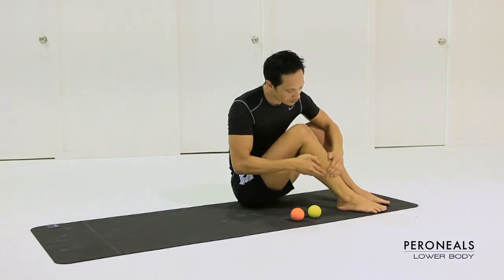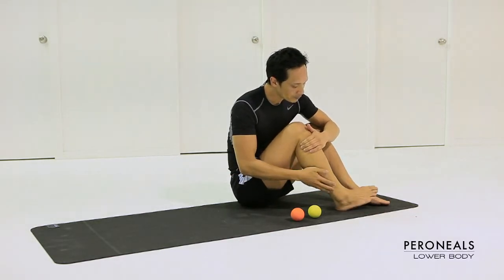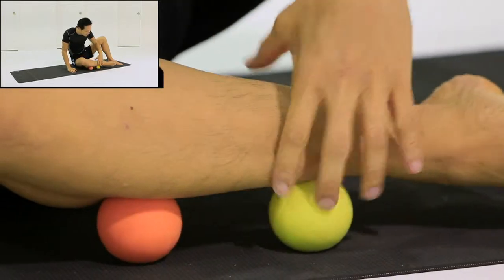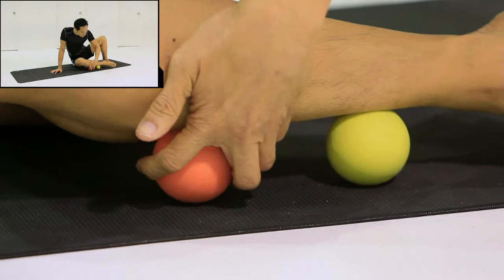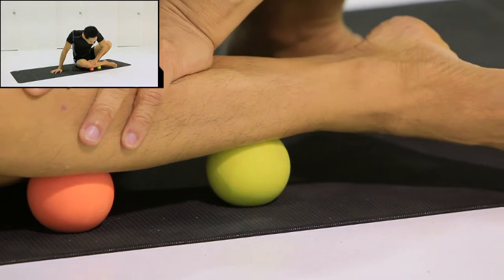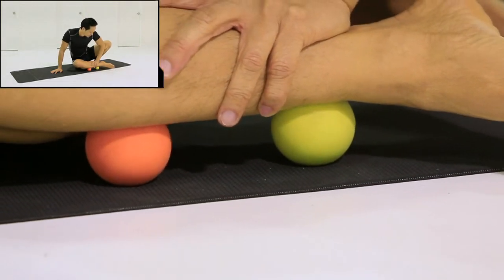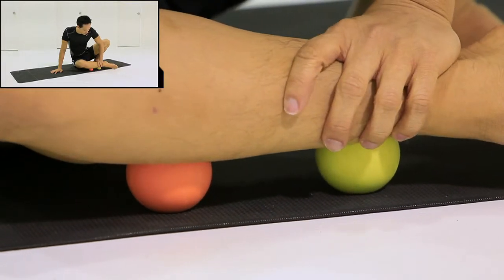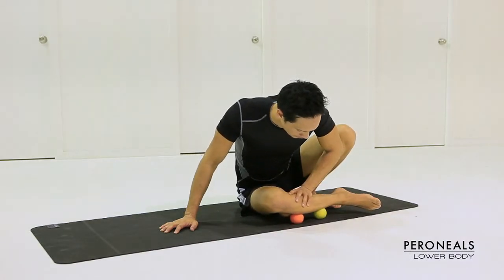9 Peroneals Massage Balls